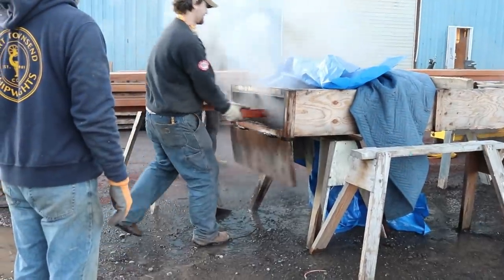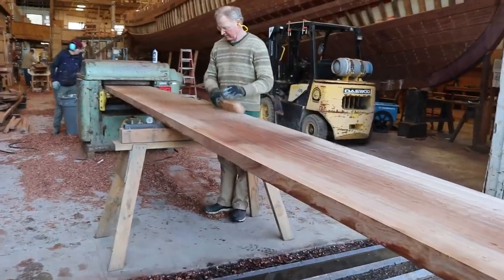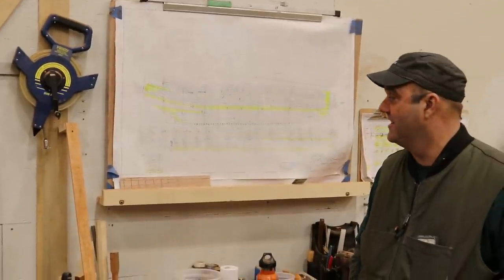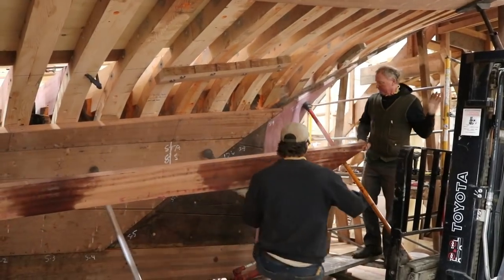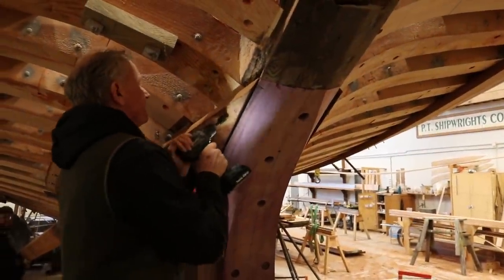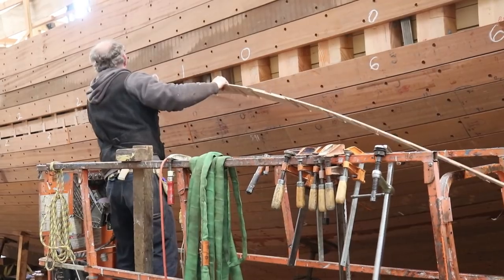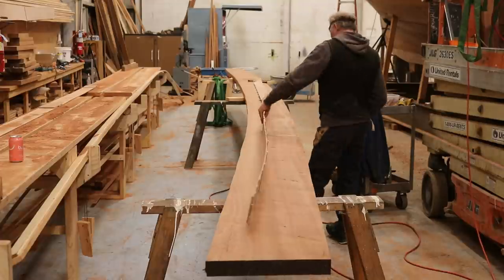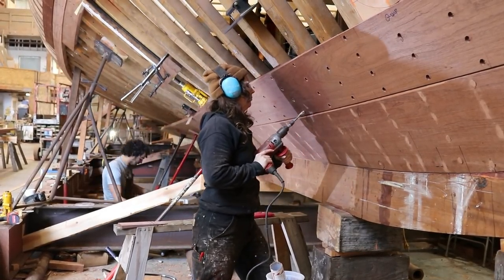Western Flyer Restoration EP 16 Rebuilding a Wooden Boat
Episode 16 from a series following the restoration of the F/V Western Flyer Planking a wooden boat